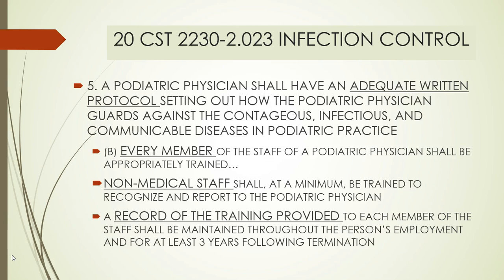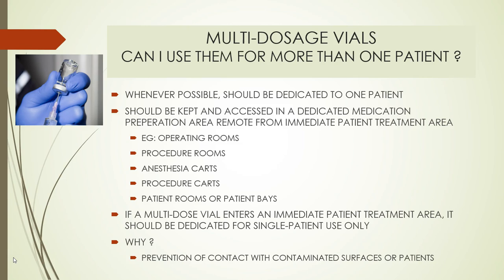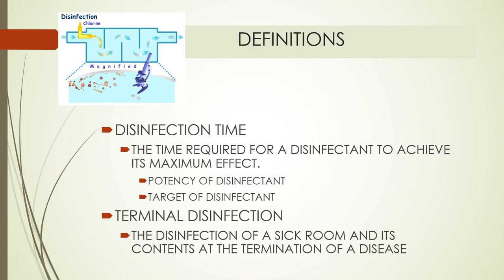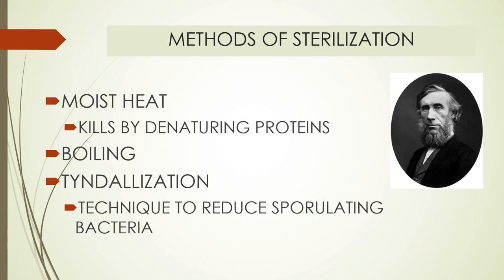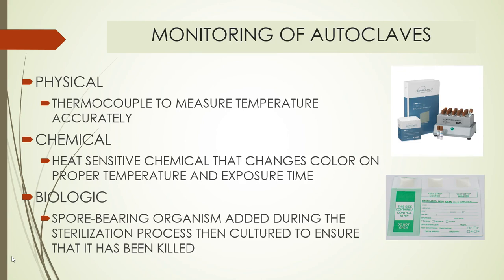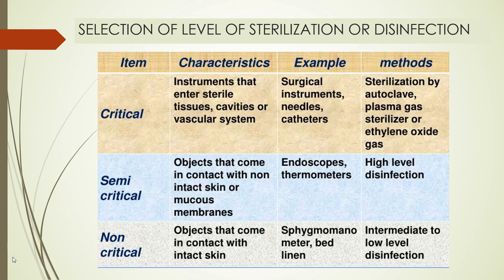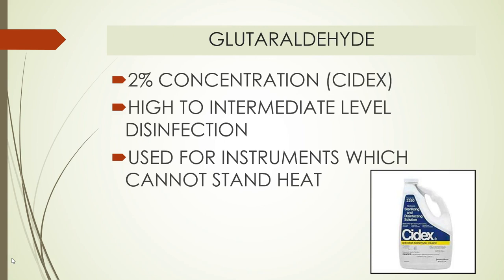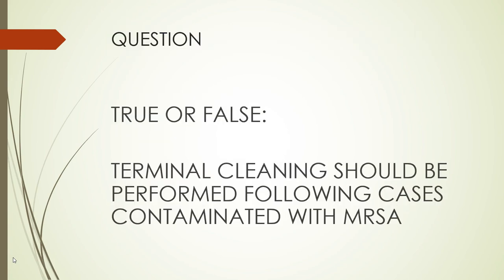Recording #49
MISSOURI STATE INFECTION CONTROL MODULE